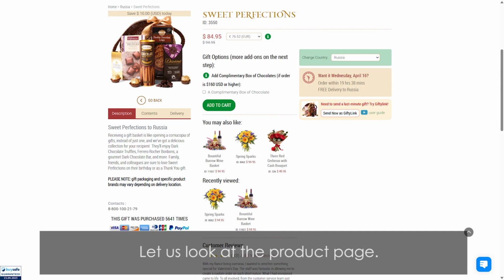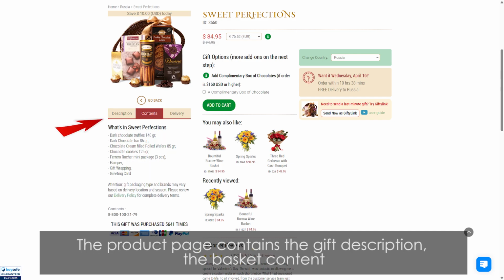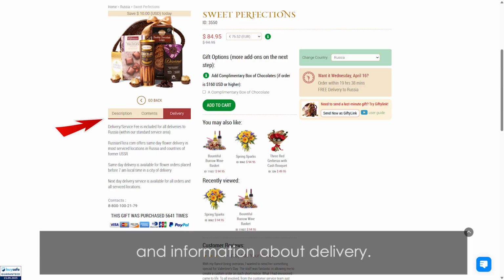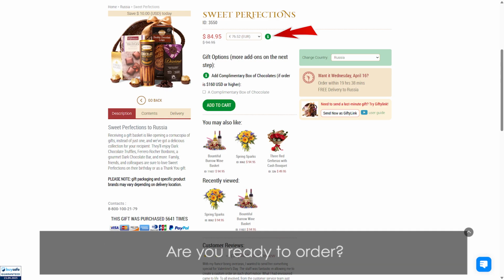Product Page Tutorial for russianflora.com - User Guide Video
Learn about various options on Product page, including date selection, international delivery address fields, Gifty Link, express checkout and more.